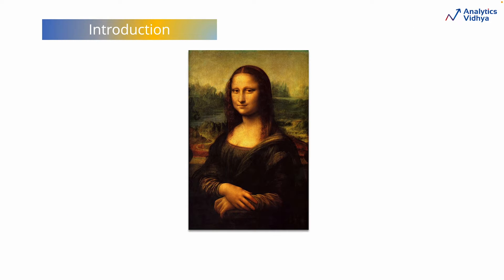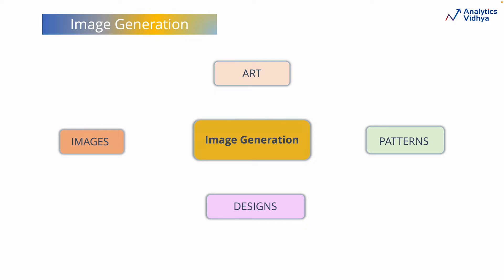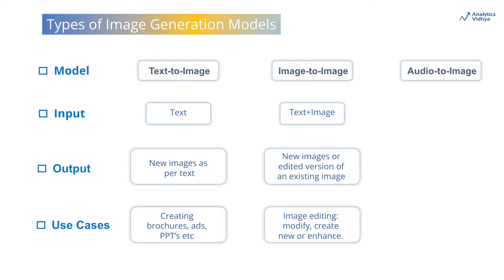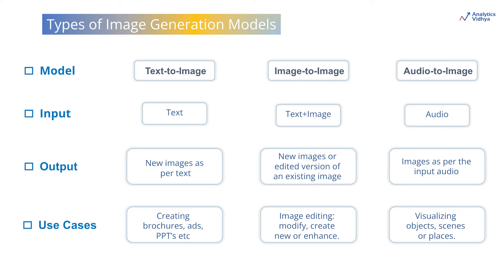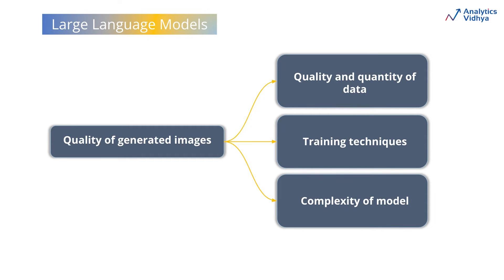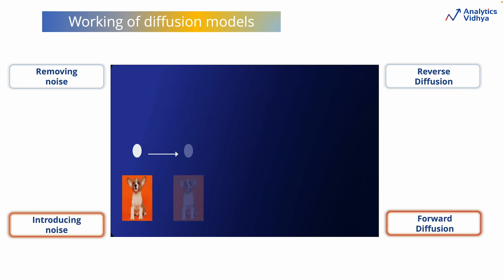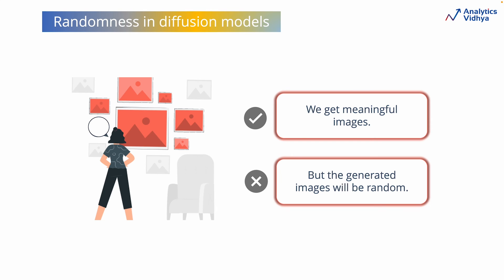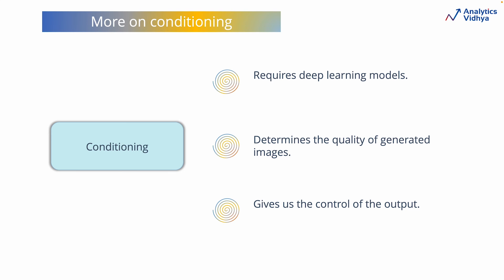Introduction to AI image generation | Learn Image Generation AI (in 5 Minutes)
Introduction to AI Image Generation
In this video, you'll be introduced about the concept of  image generation AI and learn how to use it in this video! This technology is revolutionizing the way we create and edit images, making it a valuable tool for designers, marketers, and content creators. Don't miss out on learning about this exciting new technology!

Generative AI Pinnacle Program 🔥
Build a Career in Gen AI - without leaving your job:
✅ 1:1 mentorship
✅ 75+ sessions

TAGS 🔥
ai,free ai image generator
ai tools
free ai art tool
artificial intelligence art
best free ai art generator
artificial intelligence